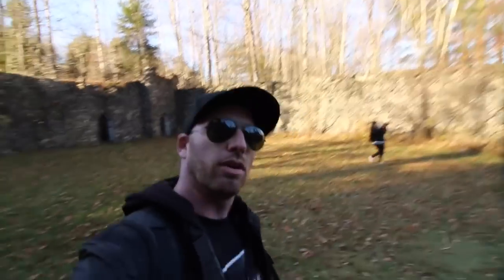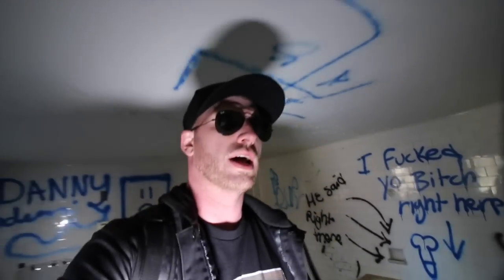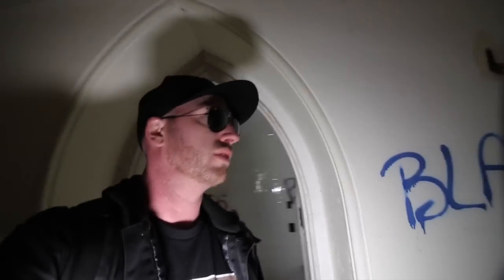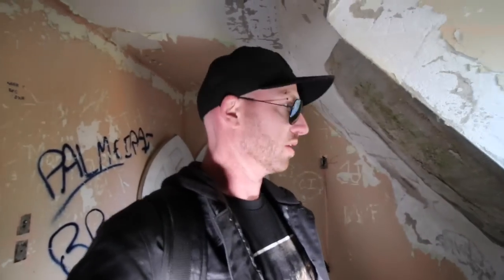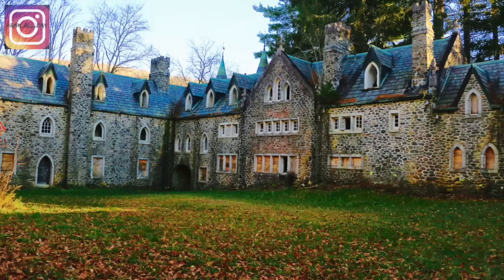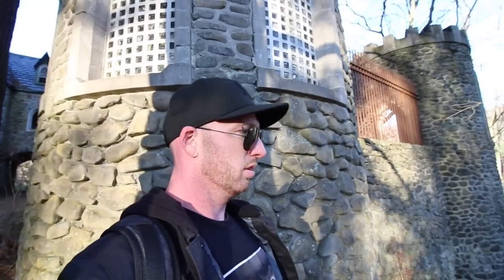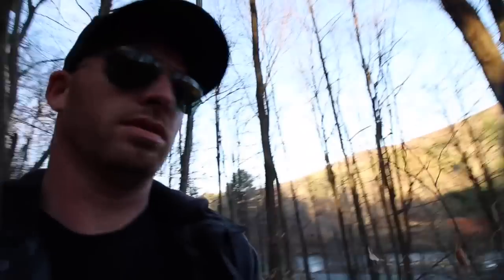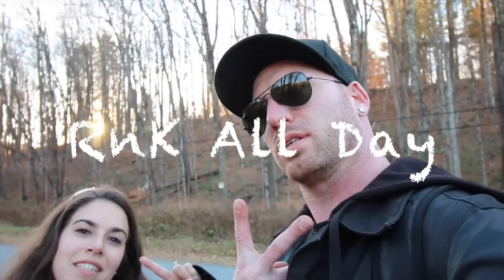AMAZING ABANDONED DUNDAS CASTL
Robb and Kristy go back to the ABANDONED Dundas Castle to reshoot a cleaner, more censored movie.  On our first vist we were rushed first of all, did not have a good camera and the number one complaint was the fact that I cursed way too much apparentley.  So I hope any one that liked the first video enjoys it and I hope any one that did not enjoy the first video can enjoy this one now.

Robbs Camera
Kristys Camera
Our Lenses: https
Our Lights
Robbs Mic
Our Tripods: https
Our Vans
Robbs Shades
Robbs Backpack